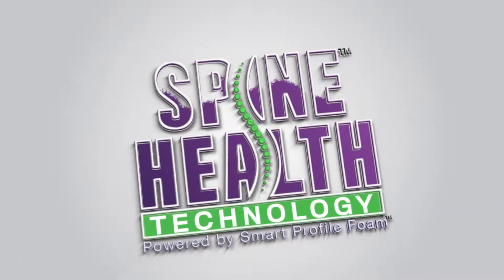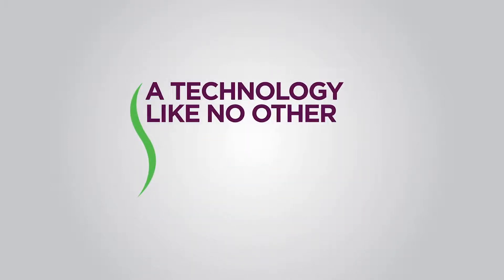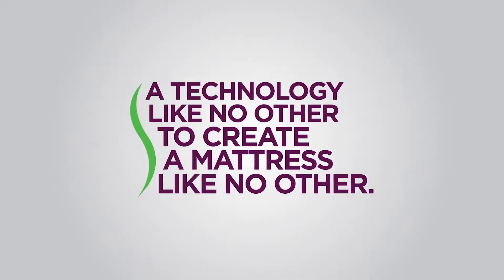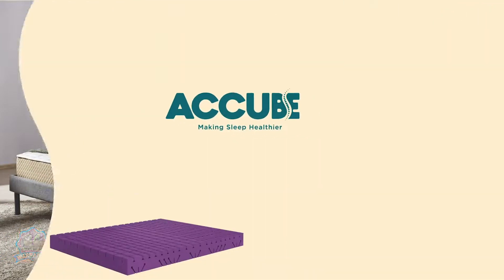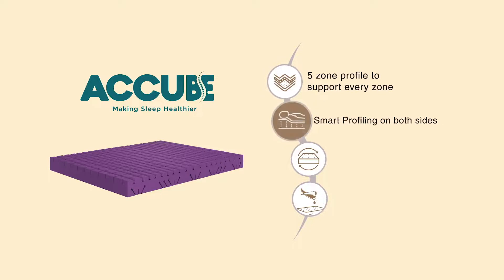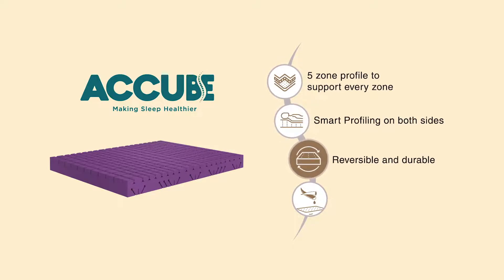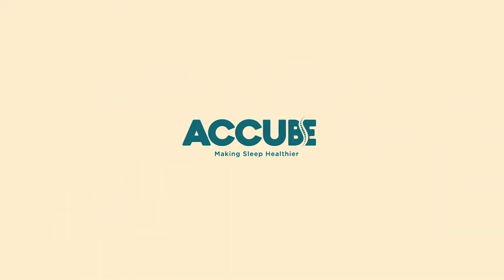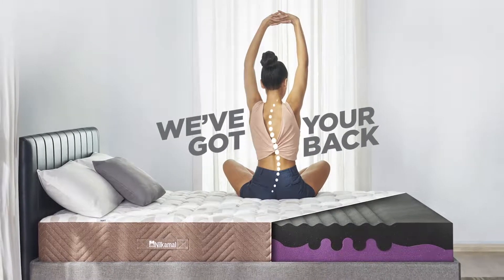Nilkamal Mattrezzz | Accube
Your health depends on getting a good night's rest, every night. That's why the Accube Nilkamal Mattrezzz has GotYourBack!

From its five-zone profiles that support every part of your body, to smart profiling on both sides, to its durability, reversibility, and fabric infused with the freshness of aloe vera, this mattress keeps your health in focus… and makes it better.

to buy your own now!